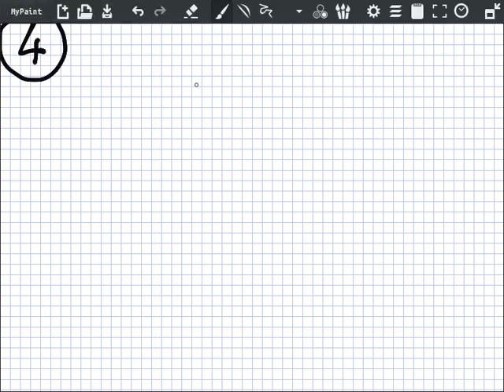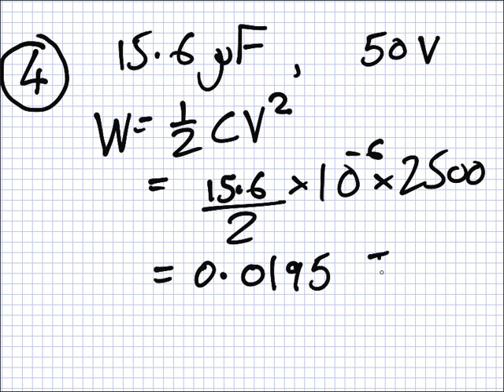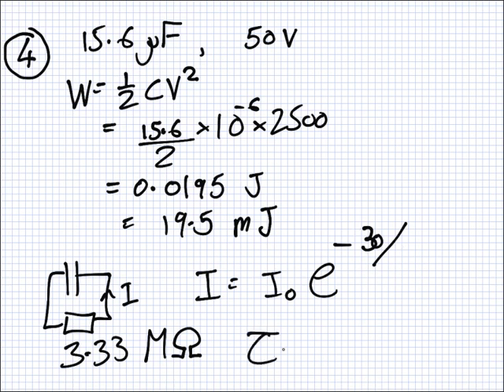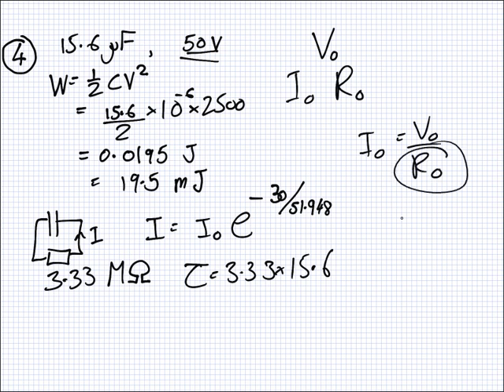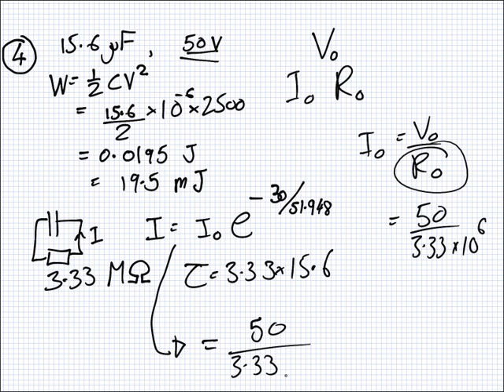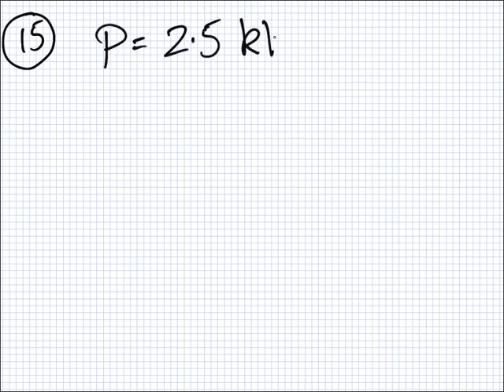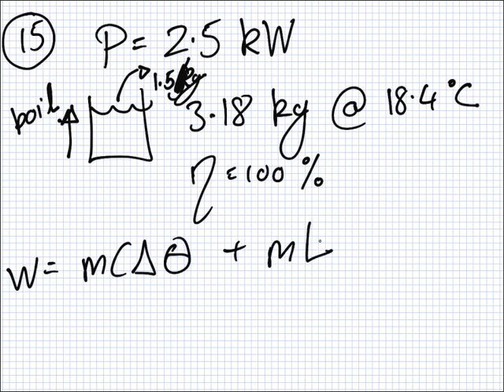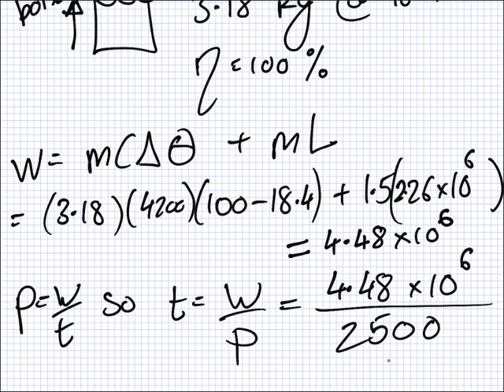Physics | 1920 Intake 1 | Tutorial | 04-12-2019